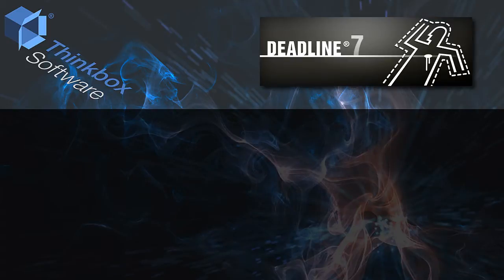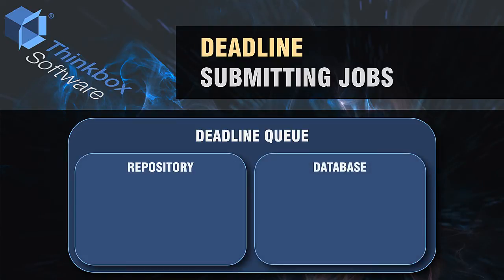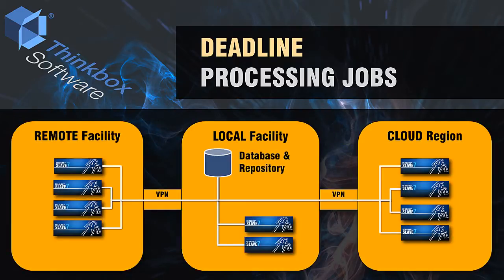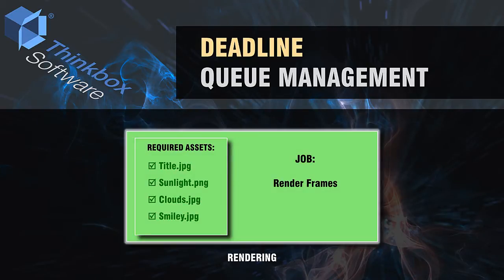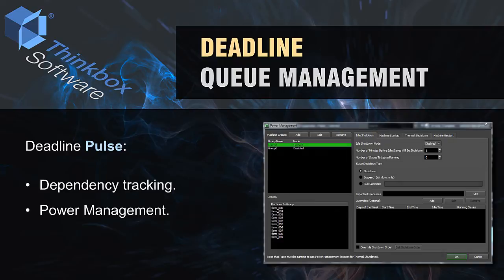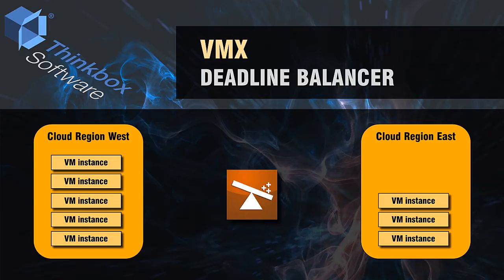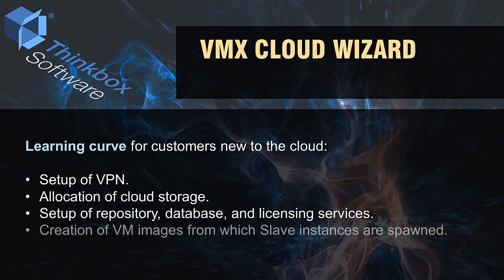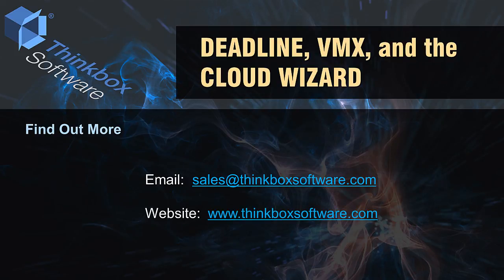Deadline, VMX, and the Cloud Wizard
This video provides a high-level technical overview of Deadline, the VMX extension, and the VMX Cloud Wizard.